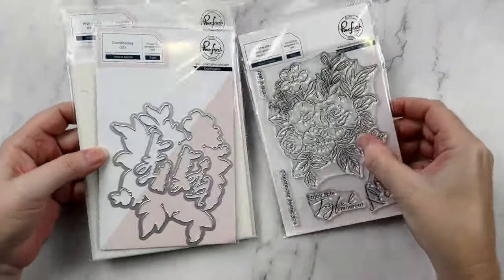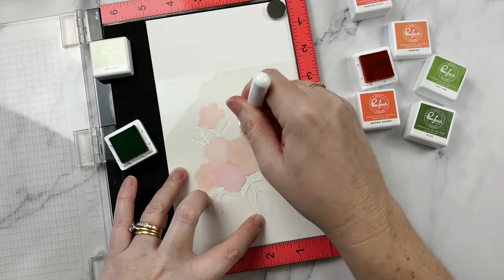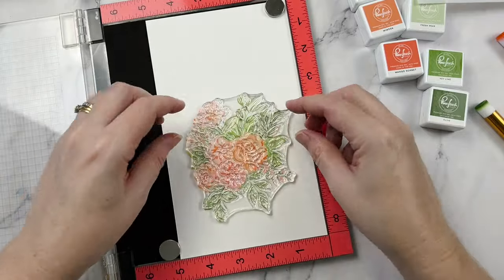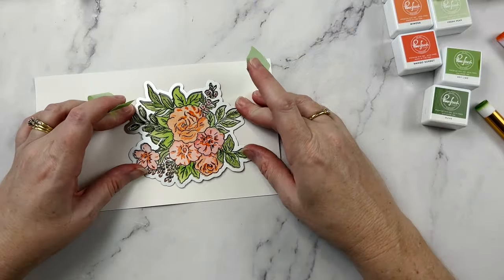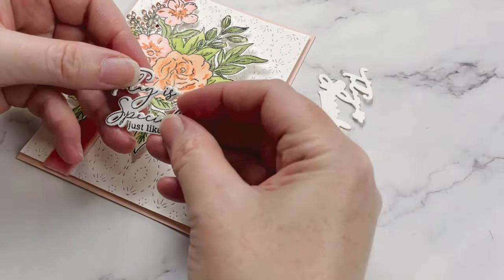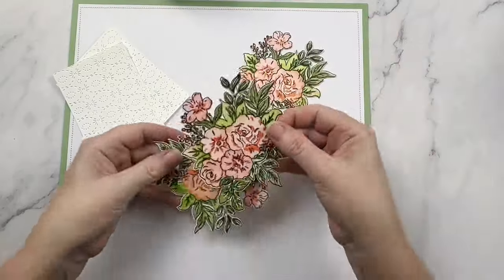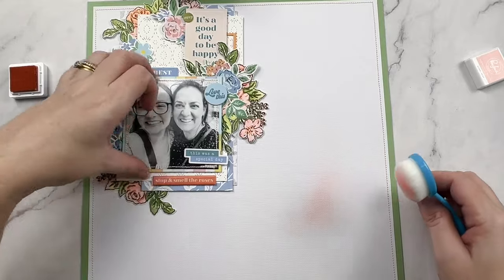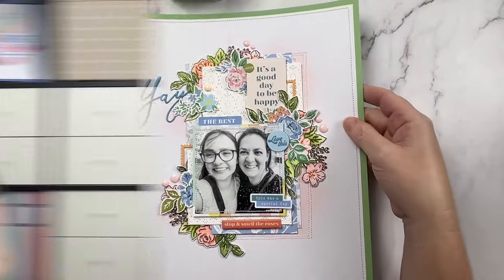Stretch Your Stash!! EXCITING new possibilities for your supplies! ✨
Hi Creative friends, Do you want to learn how to stretch your stash? Unlock exciting new possibilities for your supplies and learn new ways to use them in today's video!! I'm taking a simple Card Making Stamp and Die set and some paper scraps to create a card and then stretching them out into a stunning scrapbook layout!  I'll share the step by step process so it's fun and easy for you! Come create along with me.
Gwen xo

📸 How I print my Photos:
Canon print at home printer
Apps I use on iPhone -
Canon PRINT
SELPHY Photo Layout

0:00 - Intro.
1:09 - Creating the Stencilled image.
3:36 - Adding Stamping.
4:27 - Heat embossing.
5:56 - Creating the Card.
8:09 - Stretch your stash onto a Layout.

Shop my favourite supplies and tools here:
🇺🇸 USA Links
🛒 T-square Ruler
🛒 Thicker's Alignment Guides
🛒 Paper Trimmer
🛒 Adhesive ATG
🛒 Adhesive Nuvo
🛒 EK Success Scissors
Even more favourites!
🛒 Selphy printer
🛒 American Crafts White Card stock

🇦🇺 Aussie Links
🛒 Heart Punch Set
🛒 T-square Ruler
🛒 Thicker's Alignment Guides
🛒 Paper Trimmer
🛒 Adhesive ATG
🛒 Adhesive Nuvo
🛒 EK Success Scissors
Even more favourites!

Music from Uppbeat (free for Creators!)